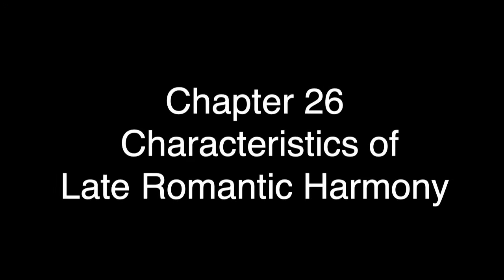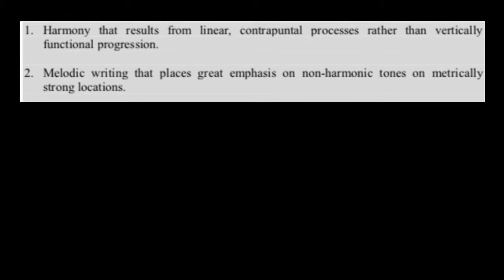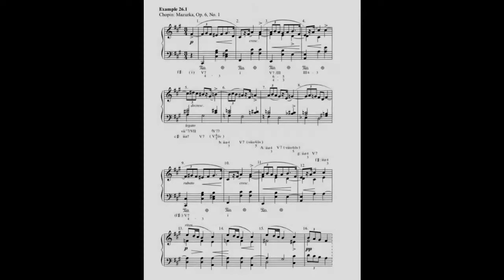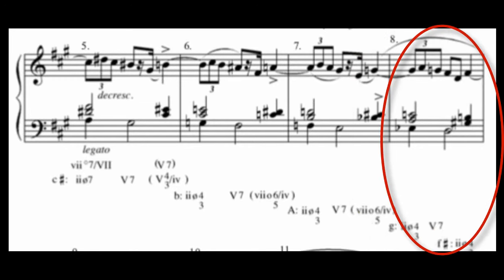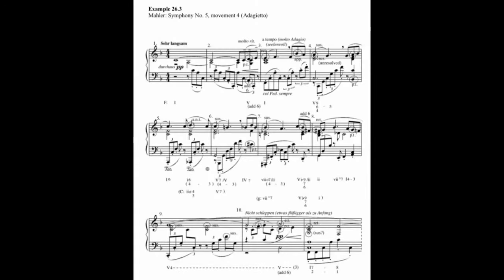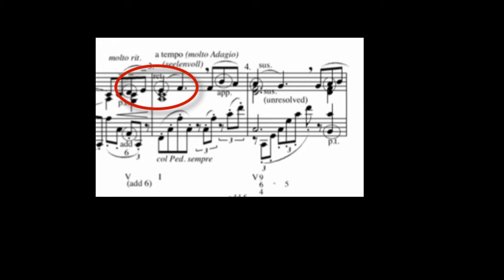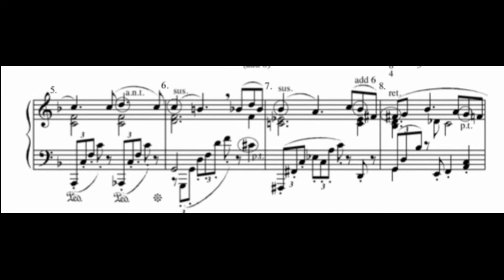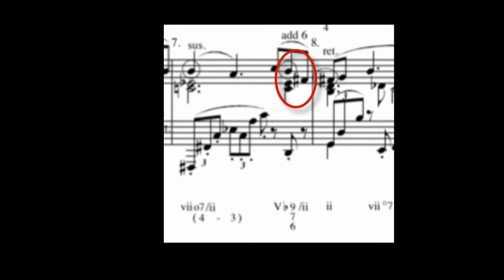Characteristics of Late Romantic Harmony (Book 3, CH 26)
Based on Chapter 26 of Mastery of Music Theory, Book 3: Chromatic Harmonization by Brian Kehlenbach.
-Mastery of Music Theory, Book 1: Fundamental Materials, 2nd ed.